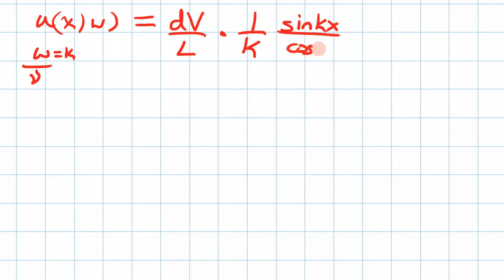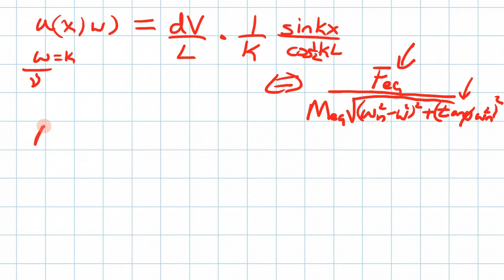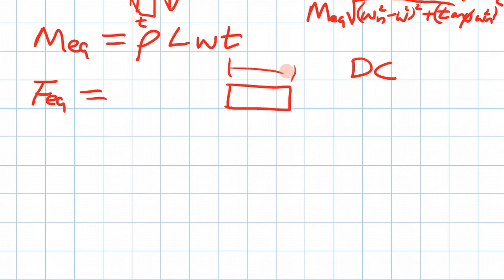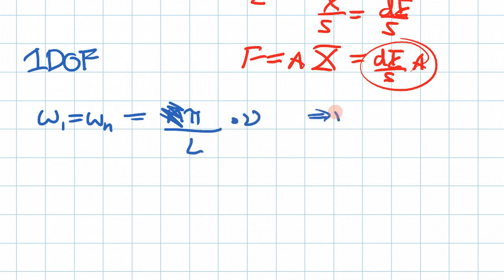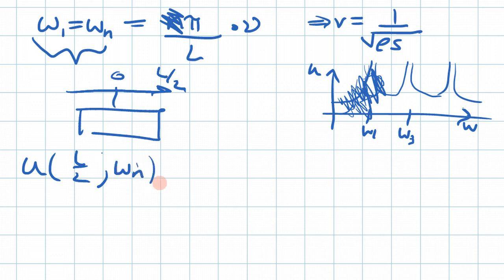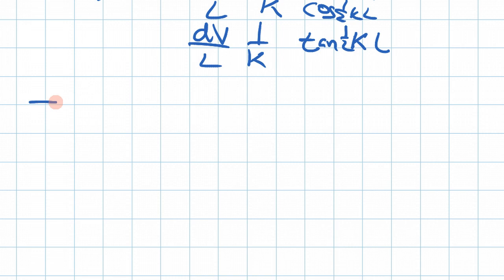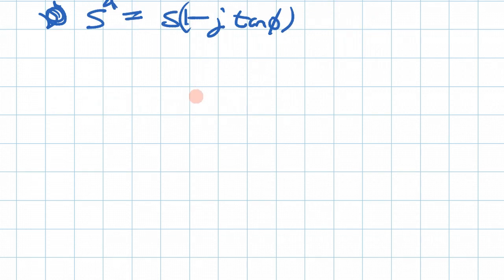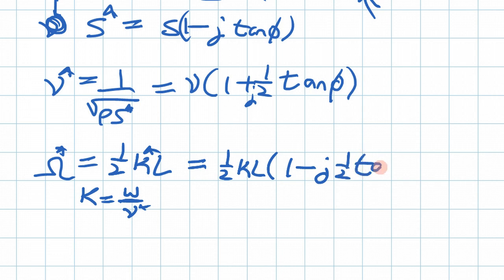Learn Piezo Lecture 6L: Simplifying piezoelectric analysis to one dimension (IDOF) Part 1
Part 1 - In this lecture from Learn Piezo, we discuss the method of simplifying an infinite degree of system model for continuous vibration to analysis suitable for a one-dimensional model (1 degree of freedom)